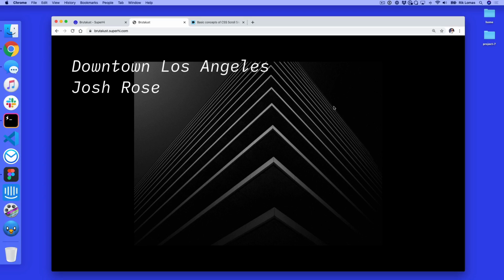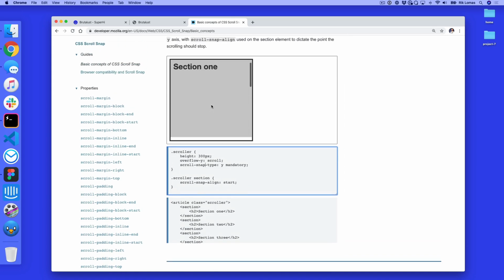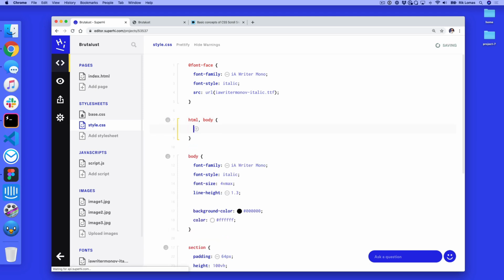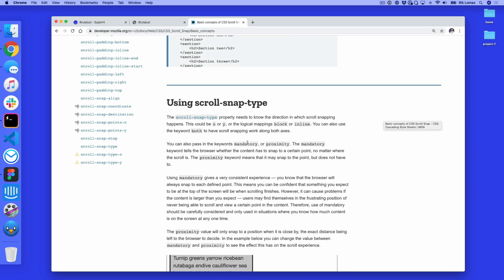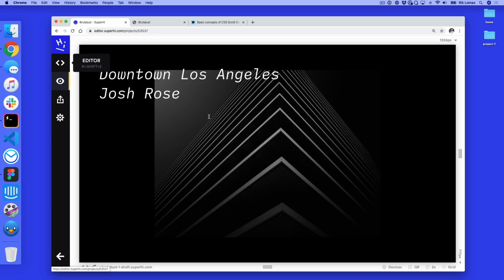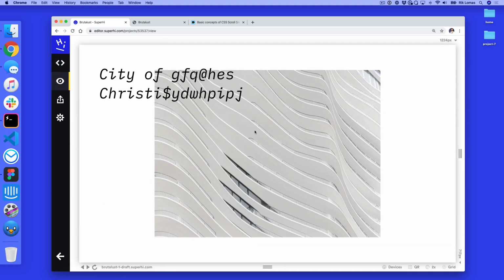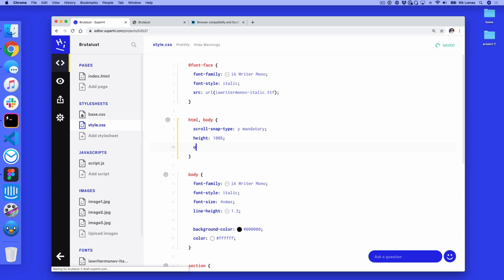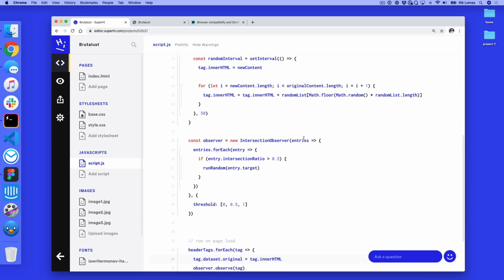JS Web Typography 062 Adding in scroll snapping